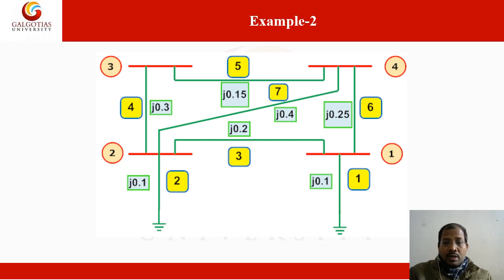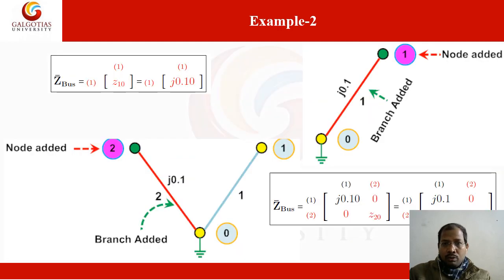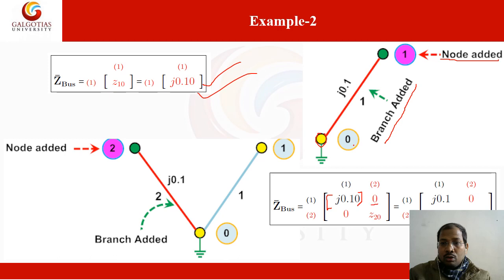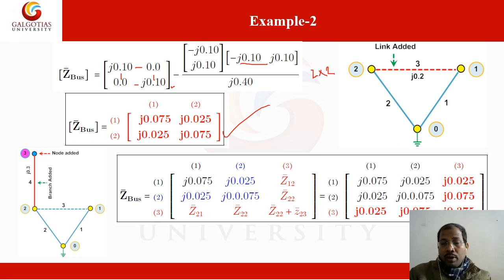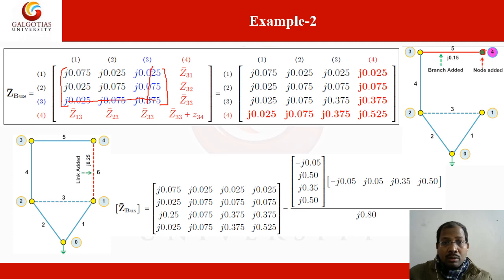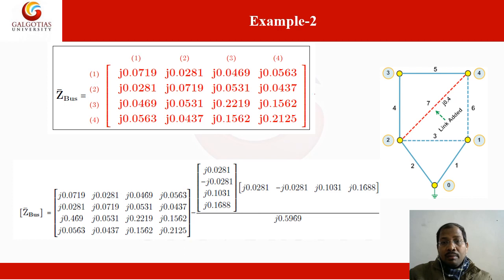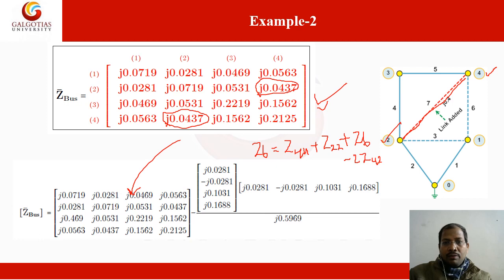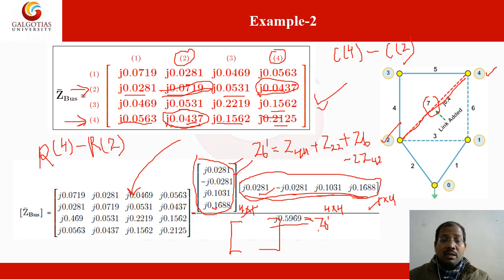MPSE1502, Advanced Power System Analysis, Z Bus Problem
Z Bus Problem